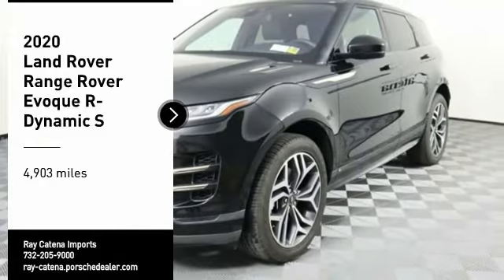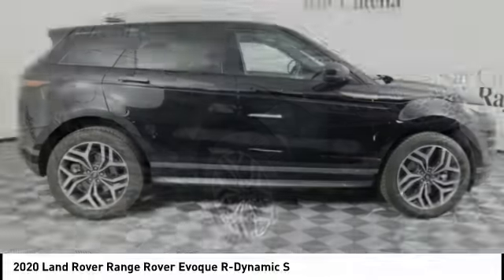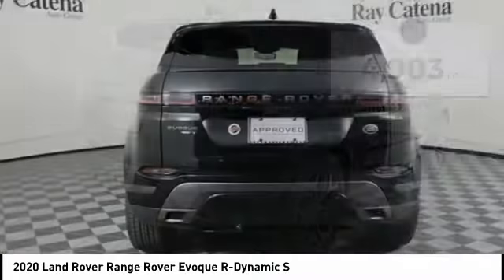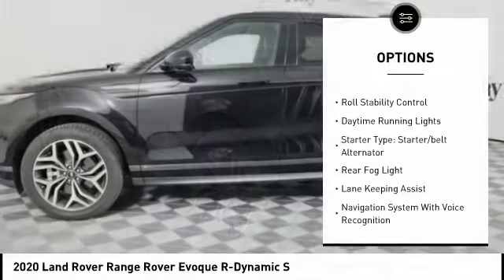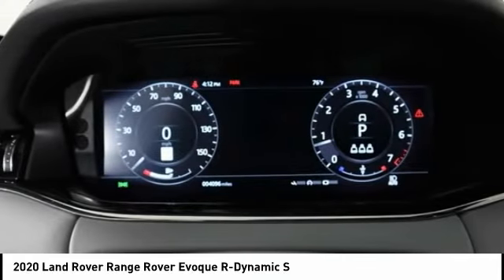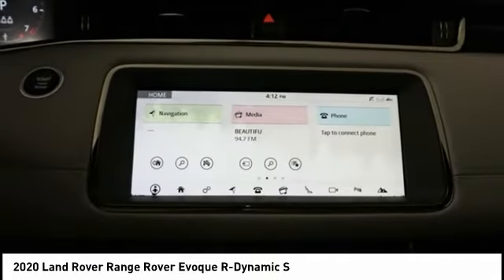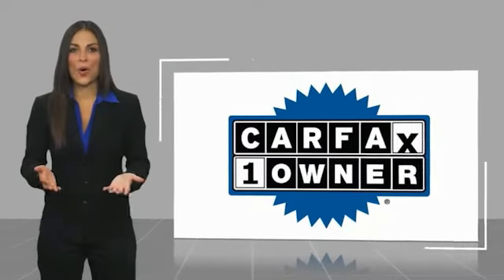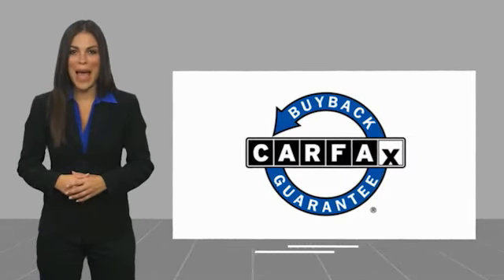2020 Land Rover Range Rover Evoque EDISON NJ R1330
2020 Land Rover Range Rover Evoque R-Dynamic S

920 US Highway 1 North

Recent Arrival! Clean CARFAX. 21/26 City/Highway MPG